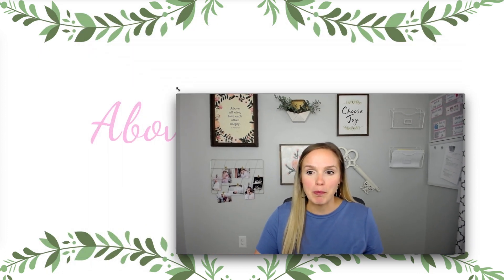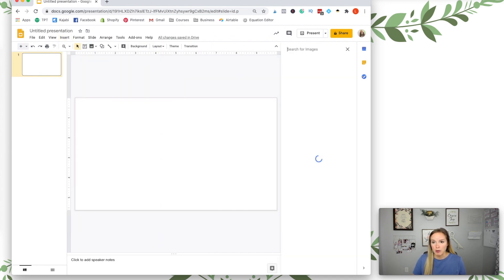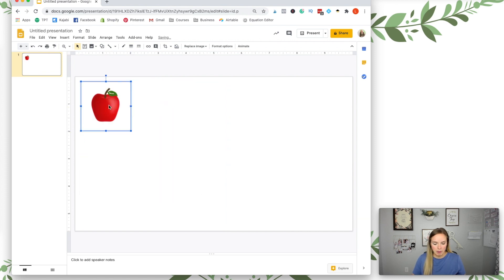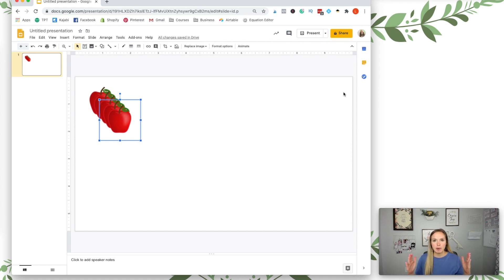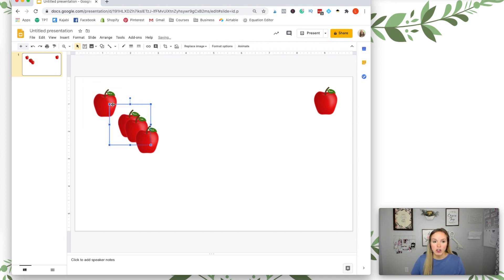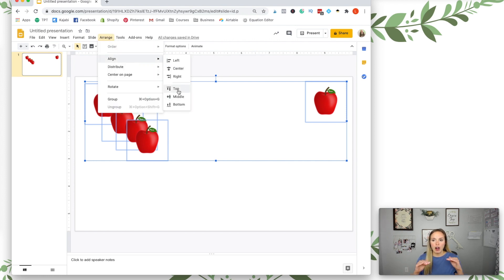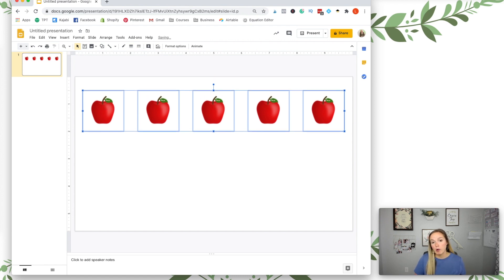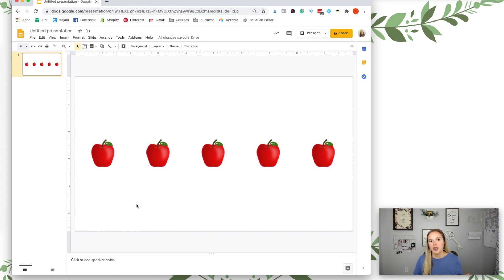How to Align Objects in Google Slides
I'll show you how to align objects in Google Slides so that they are perfectly straight and proportionally spaced!

For more help with creating math resources, check out my math resources cheat sheet at LindsayBowden.com/CheatSheet